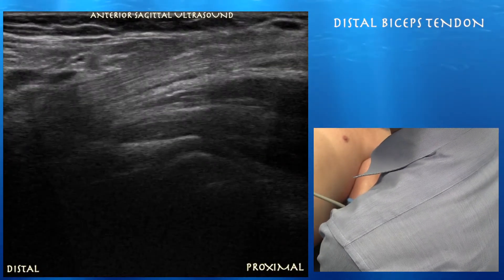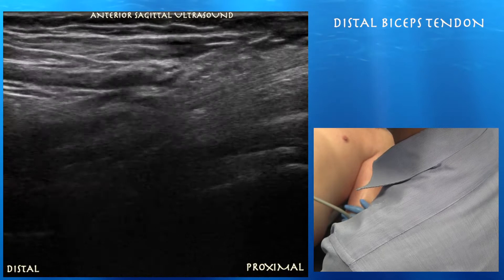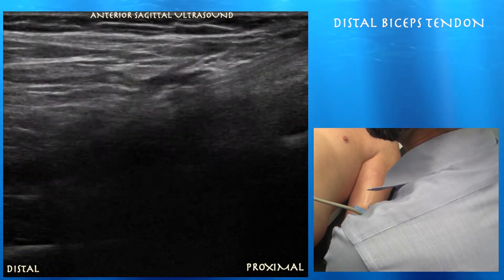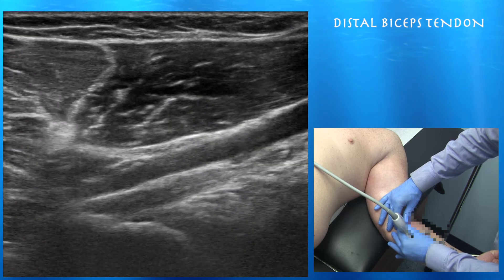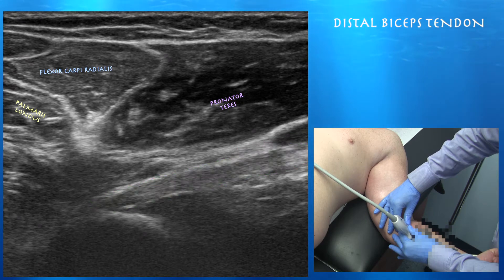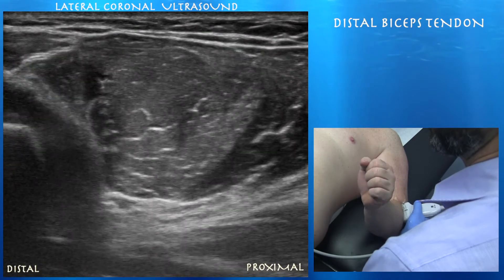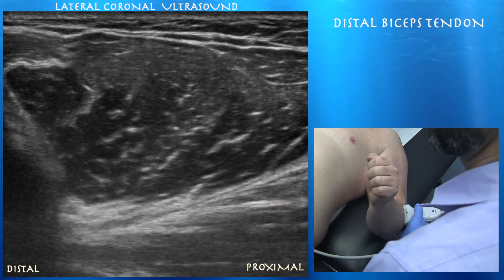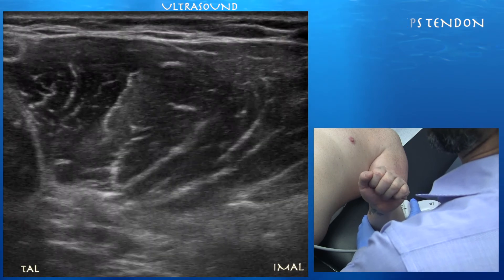Ultrasound of a normal distal biceps tendon...by probeultasound.com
Ultrasound of a  normal distal biceps tendon